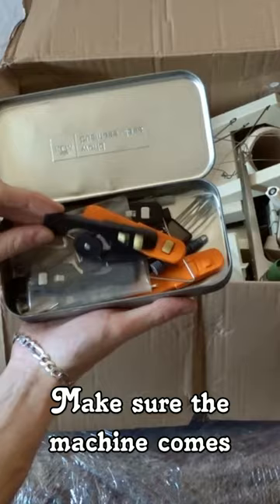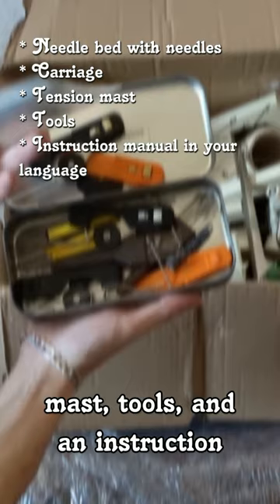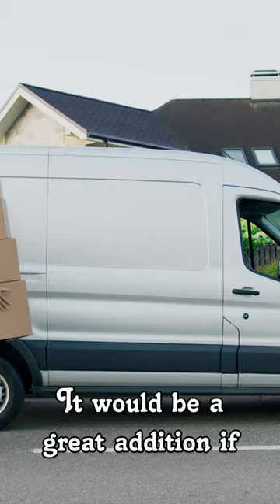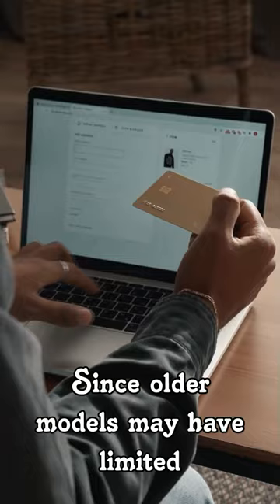Investing in a Knitting Machine: A Buyer's Guide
Calling all knitting enthusiasts! Are you ready to take your skills to the next level with a knitting machine? But wait, before you make that purchase, you need to know the key factors to consider. In this video, I'll guide you through the process of choosing the perfect knitting machine. From researching different brands to checking the machine's age and condition, I've got you covered. Don't miss out on this must-watch video for anyone looking to level up their knitting game!